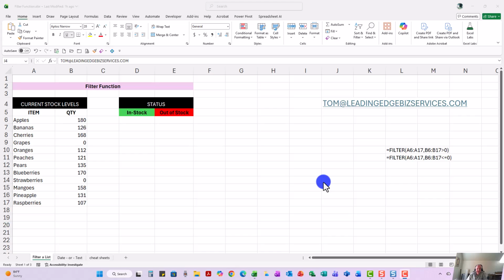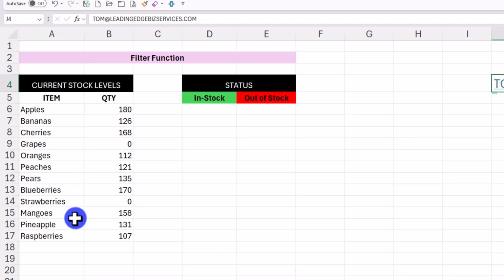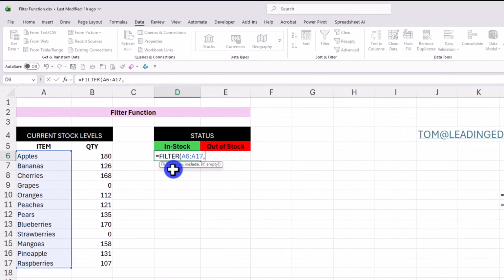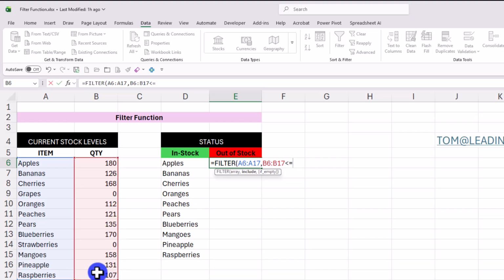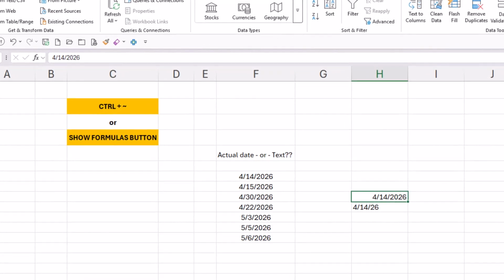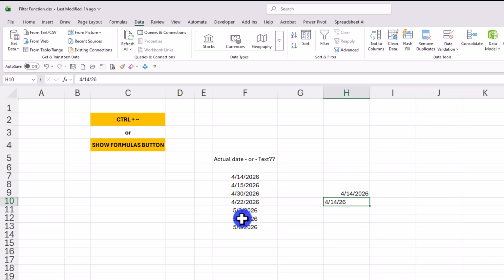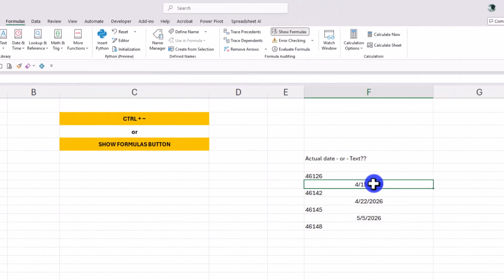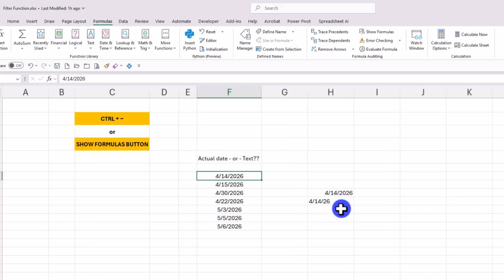MS Excel - FILTER Function - 1